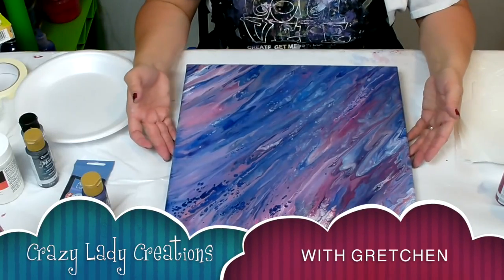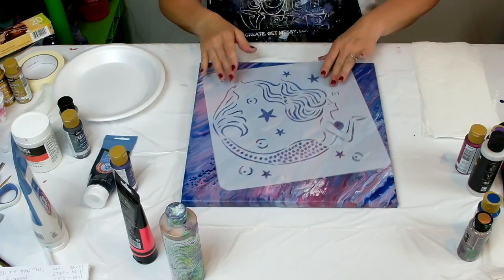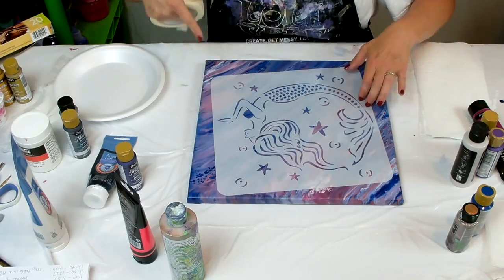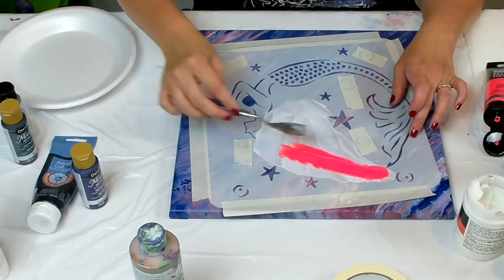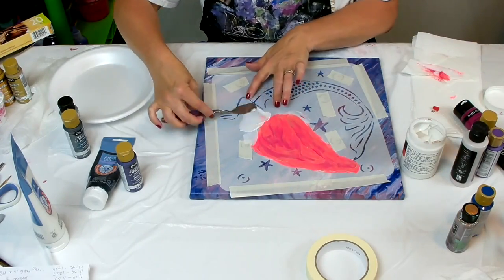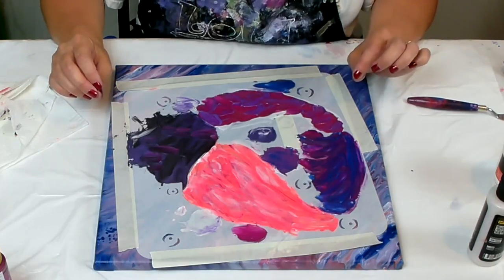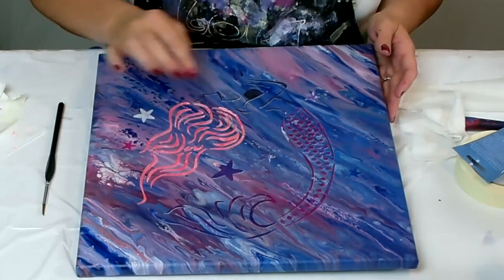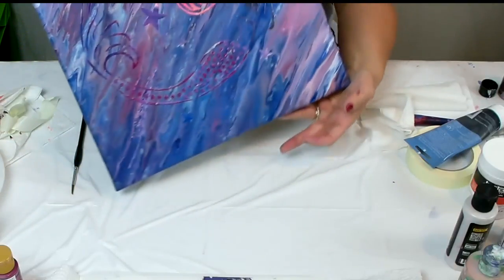SWEET embellished on an acrylic dip! Beautiful Mermaid!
Be a mermaid. . . swim fast, wear a crown, and dream where stars kiss the ocean.

The dried painting base is from an acrylic dip painting using my patriotic pour left overs from previous videos.   My paints were originally mixed with mediums and a little bit of water - one part paint to 2 or 3 parts medium (depending on the brand).  I used Liquitex gloss gel on the stencil with various paint brands for the embellishment.  This was done on a relaxing night in my quiet space and I hope you enjoy this video!

Crazy Lady Creations explores the wonders of acrylic pouring and fluid art!     I focus on the joy of creating abstract art through various techniques and beautiful color combinations.

ART is FUN and ART is BEAUTIFUL ~ join me as we discover and create.